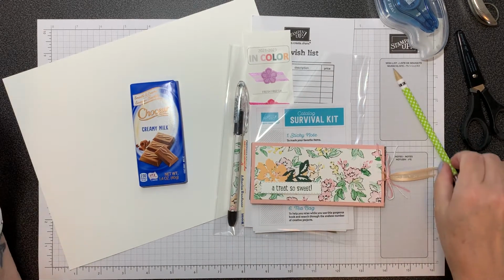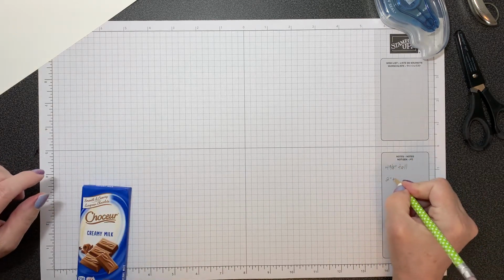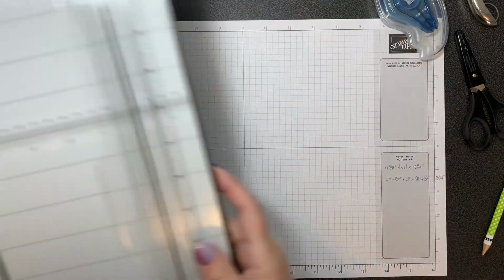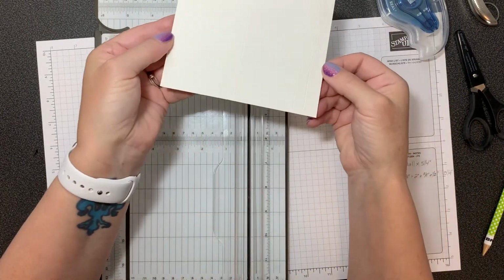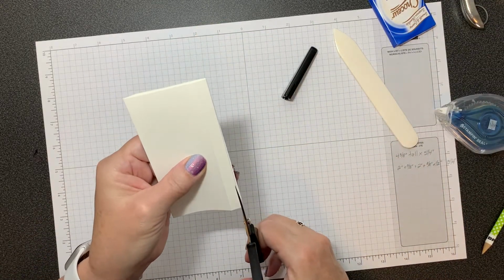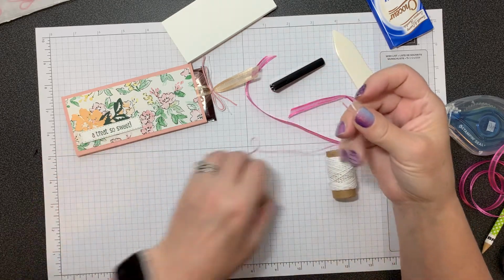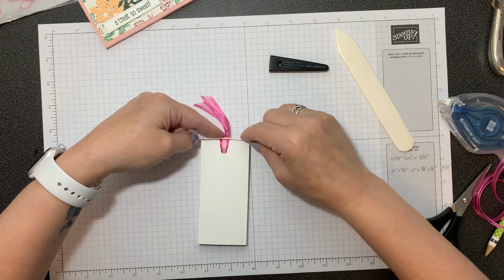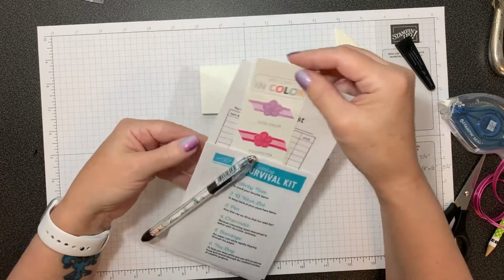Magic Candy Bar Treat Wrapper How To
Watch to see how to measure, cut, and score your cardstock to make a candy bar wrapper of any size and how to create the “magic” with the ribbon pull!